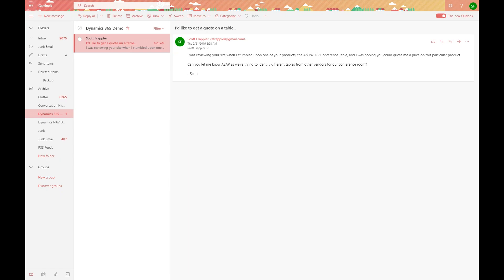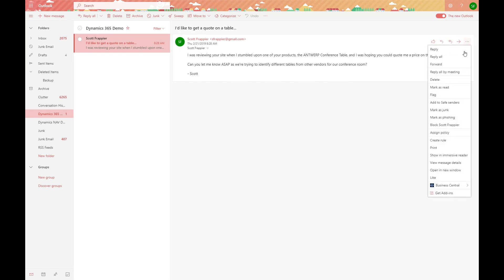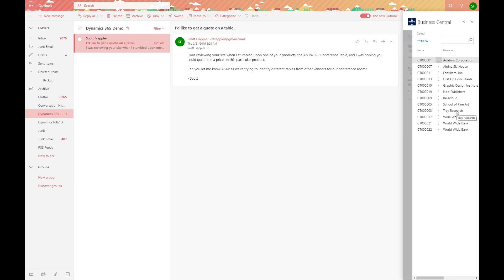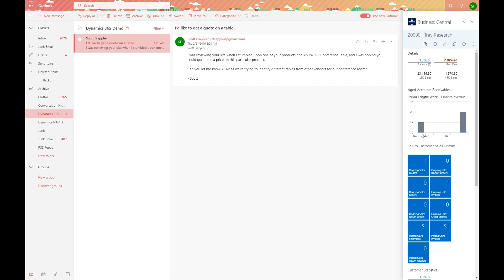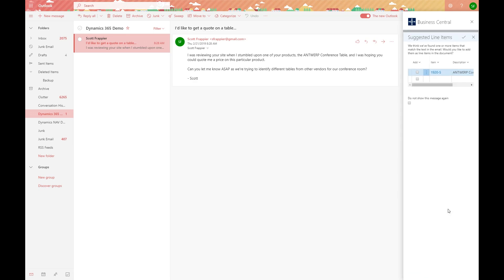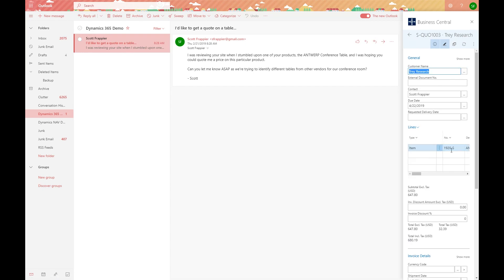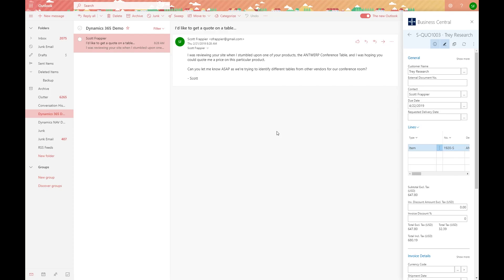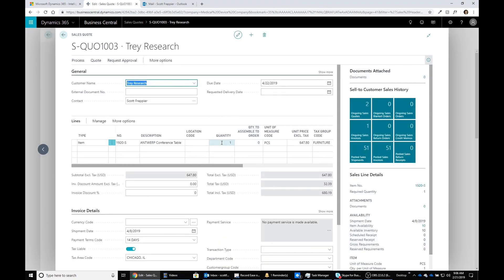Easily Integrate Office 365 with Dynamics 365 Business Central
Unlock the full potential of your business tools by seamlessly integrating Office 365 with Dynamics 365 Business Central. In this video, we’ll guide you through the simple steps to enhance collaboration, streamline workflows, and improve productivity across your organization. Embrace a more connected and efficient workspace today!